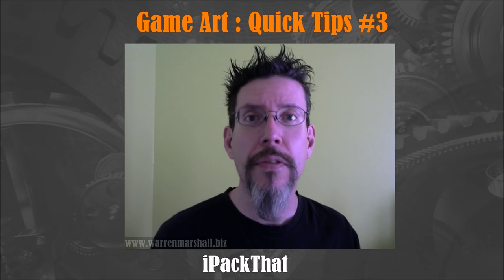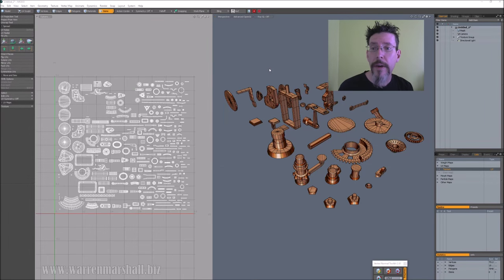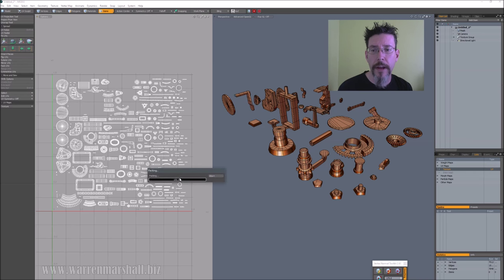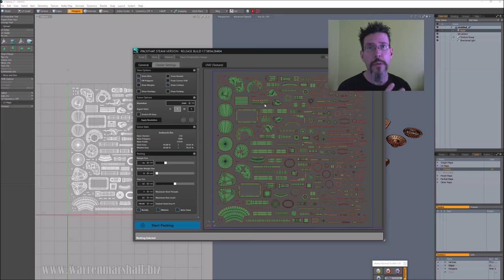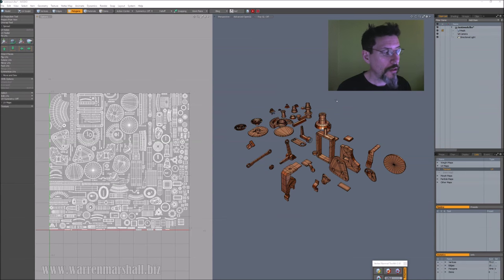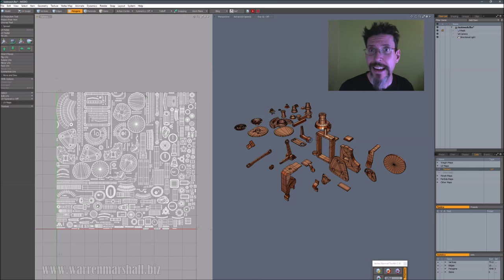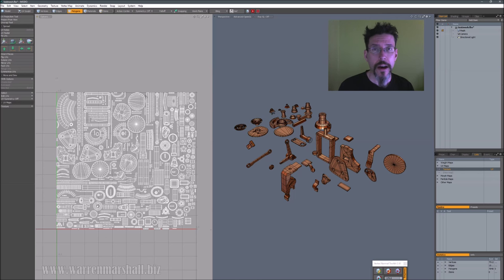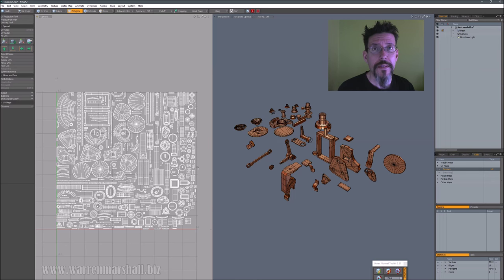Quick Tip #3 : iPackThat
Let's take a look at iPackThat - an INCREDIBLY useful application that does one thing really well.  It packs UVs.  Never pack them yourself ever again!